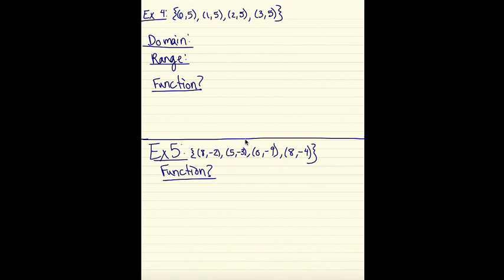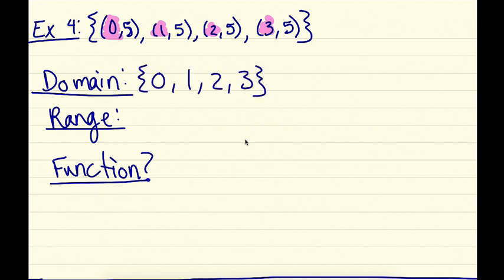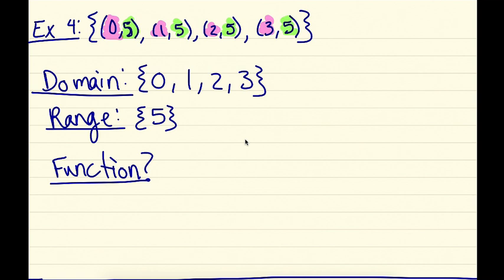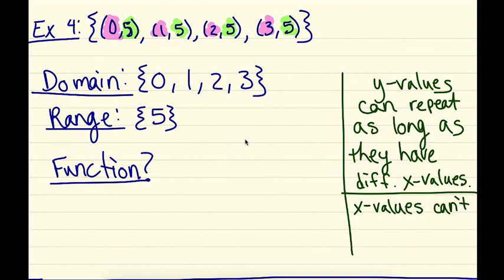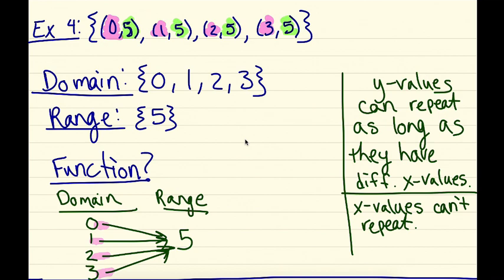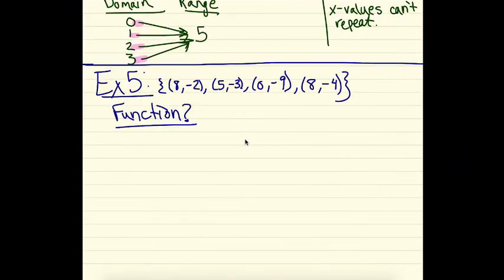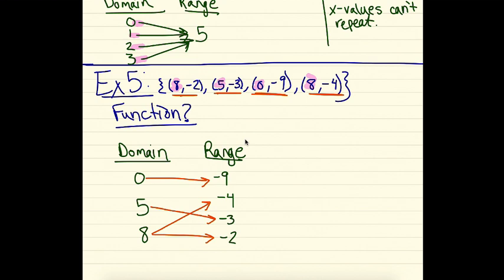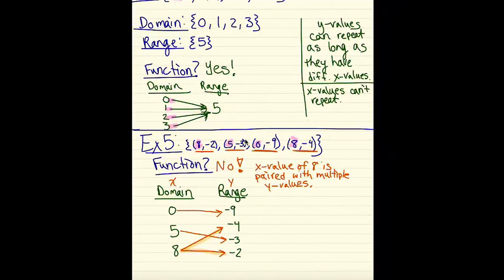Concept 1-Examples 4 & 5